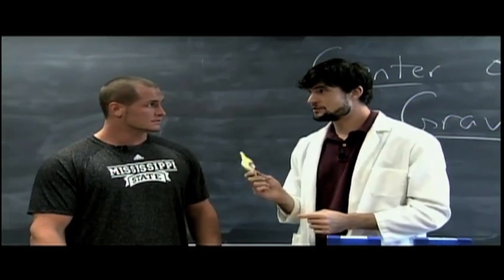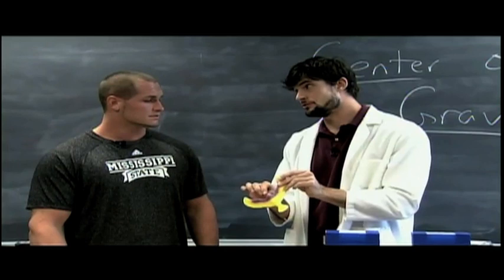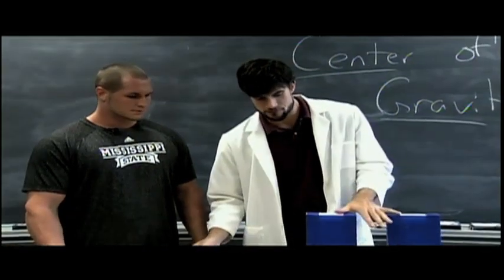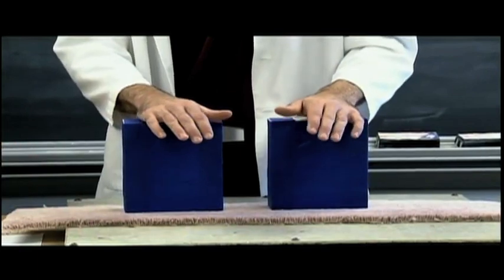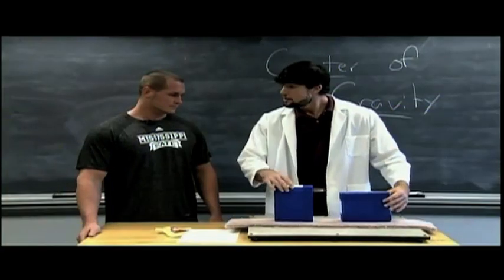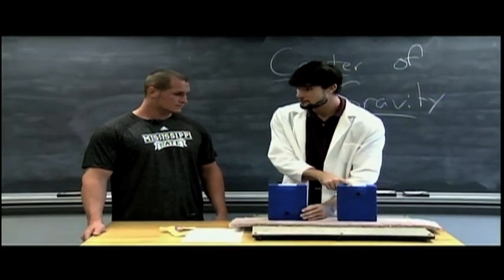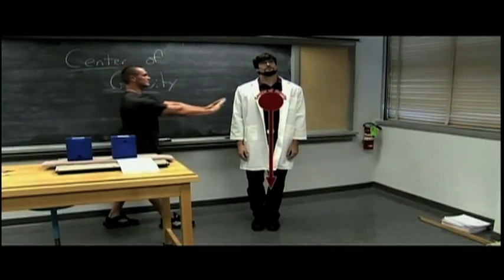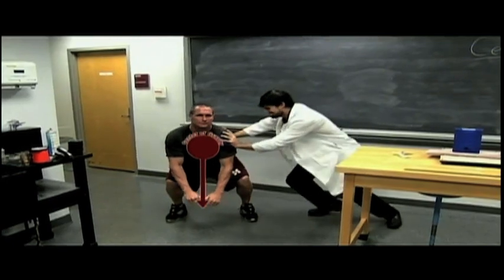Physics of Football - Center of Gravity